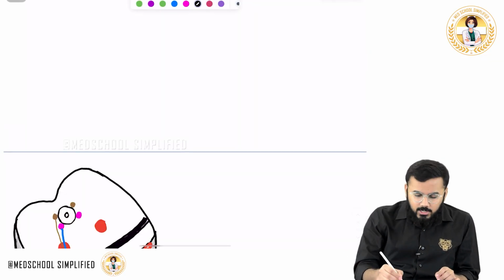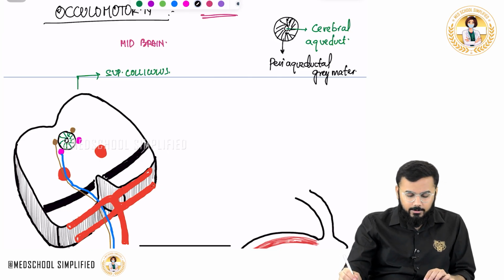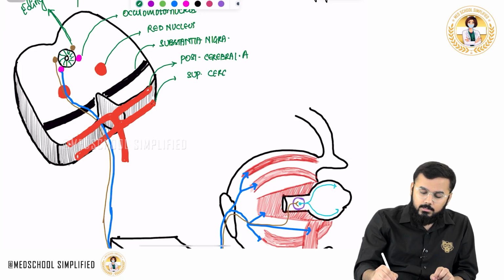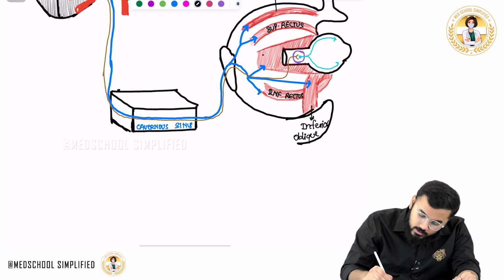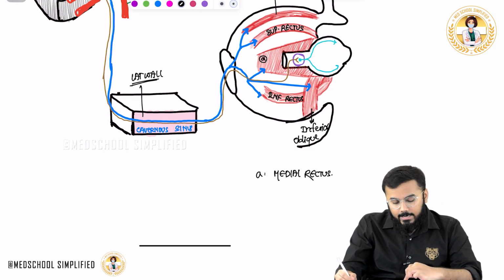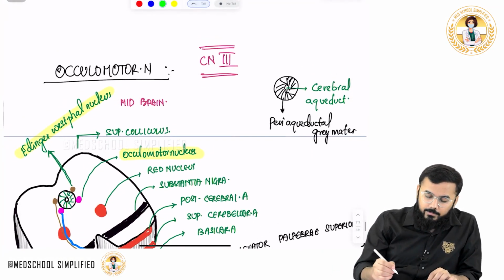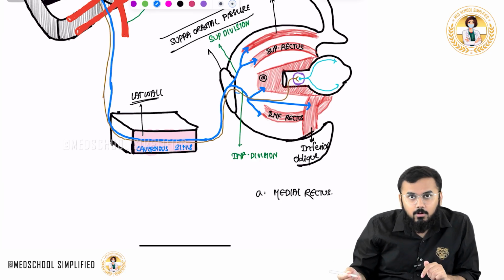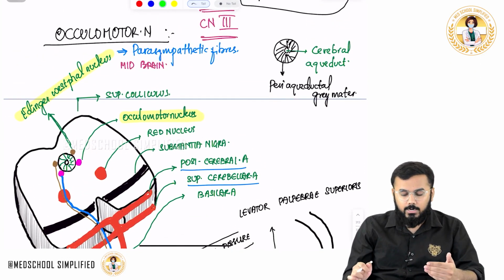3. Oculomotor Nerve (CN III) Anatomy – Functions, Nuclei & Lesions | USMLE Step 1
Oculomotor Nerve (CN III) – Functions, Nuclei & Lesions Explained | Eye Movements & Clinical Pearls | USMLE Step 1 | PLAB | MCCQE

The Oculomotor Nerve (Cranial Nerve III) 👁️ is a purely motor nerve that controls most movements of the eyeball and upper eyelid. It also carries parasympathetic fibers responsible for pupil constriction and lens accommodation.

📍 Nuclei & Origin
The oculomotor nucleus and the Edinger–Westphal (parasympathetic) nucleus are located in the midbrain at the level of the superior colliculus. Fibers emerge from the interpeduncular fossa of the midbrain, pass between the posterior cerebral and superior cerebellar arteries, and enter the lateral wall of the cavernous sinus before reaching the superior orbital fissure.

⚙️ Motor Components
CN III supplies:
• Superior rectus – elevates and adducts the eyeball (up and in).
• Inferior rectus – depresses and adducts (down and in).
• Medial rectus – adducts the eye toward the nose.
• Inferior oblique – elevates the eye when adducted.
• Levator palpebrae superioris – raises the upper eyelid.

🌿 Parasympathetic Component
Preganglionic fibers from the Edinger–Westphal nucleus synapse in the ciliary ganglion, and postganglionic fibers travel via short ciliary nerves to innervate:
• Sphincter pupillae – pupil constriction (miosis) 🌕.
• Ciliary muscle – lens accommodation for near vision.

🚨 Lesions & Clinical Correlations
Damage to the oculomotor nerve produces a classic triad:
• Ptosis – drooping of the upper eyelid (loss of levator palpebrae superioris).
• Mydriasis – dilated pupil (loss of parasympathetic supply).
• Eye deviated down and out – unopposed action of the lateral rectus (VI) and superior oblique (IV).

🎯 Common Causes
• Posterior communicating artery aneurysm compresses the superficial parasympathetic fibers → early pupil dilation.
• Diabetic microvascular neuropathy affects the central motor fibers → ptosis and eye deviation but pupil spared.
• Transtentorial (uncal) herniation causes compression → fixed dilated pupil and down-and-out eye position.

🔬 Reflexes & Testing
• Light reflex – afferent via CN II, efferent via CN III → pupil constriction to light.
• Accommodation reflex – pupil constriction, lens thickening, and eye convergence for near objects.
• Oculomotor palsy signs – “down and out” eye, ptosis, dilated non-reactive pupil.

💡 Exam Essentials
For USMLE Step 1, remember: Compression lesions first affect parasympathetic fibers → dilated pupil (“blown pupil”); ischemic lesions spare the pupil. Lesion localization by combining pupil response and eye position is a classic board-style question. Also, CN III palsy with contralateral hemiparesis suggests a Weber syndrome (midbrain lesion affecting corticospinal tract).

✨ Summary Pearl
The oculomotor nerve acts as the chief motor nerve of the orbit and the gateway for parasympathetic control of pupillary size and accommodation — understanding its course and relations is key to mastering neurological localization and clinical diagnosis in exam and practice.